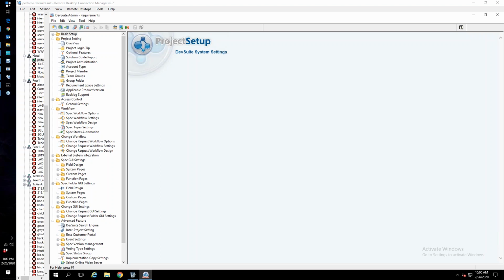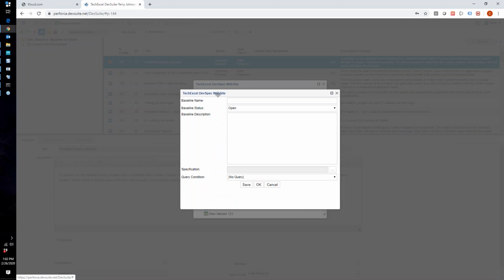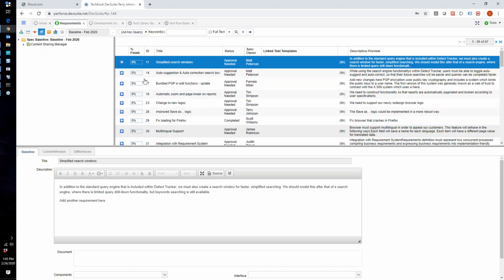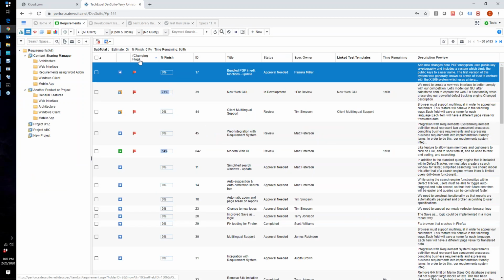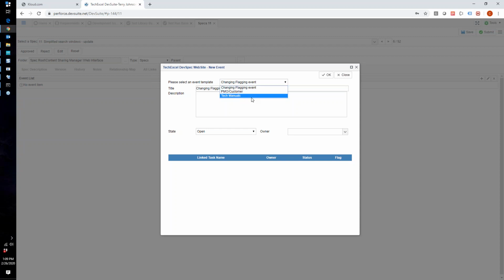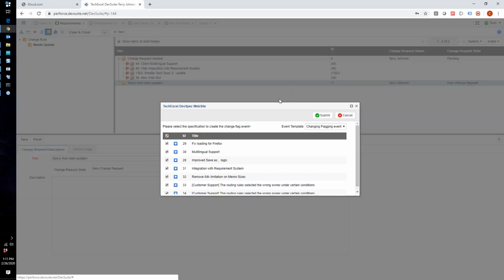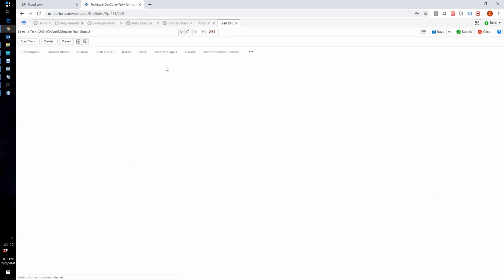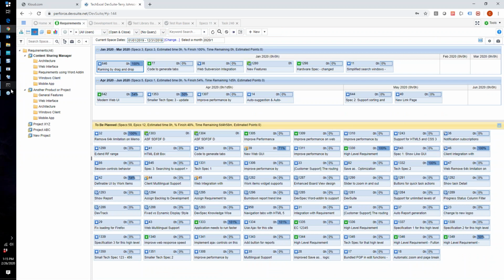Requirements Management (Advanced)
In this short webinar, we covered three features that you may not be aware of.  Specifically, we demonstrated the roadmap, baseline, and change requests view to help you better manage your requirements and specifications.